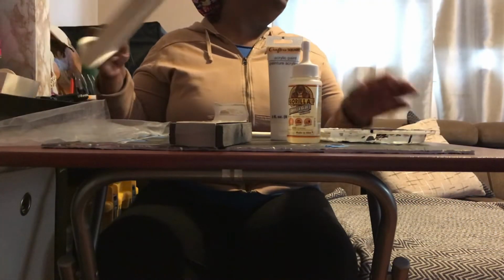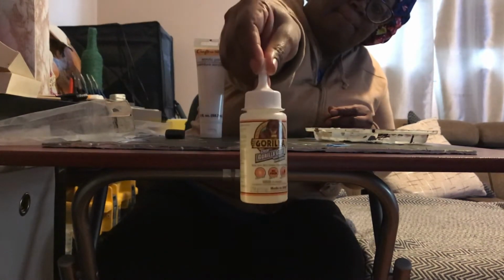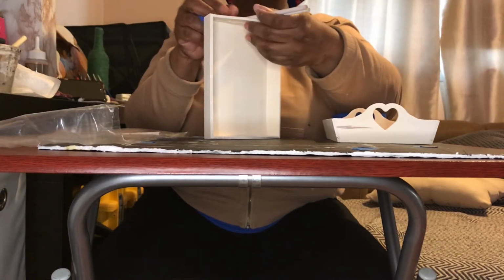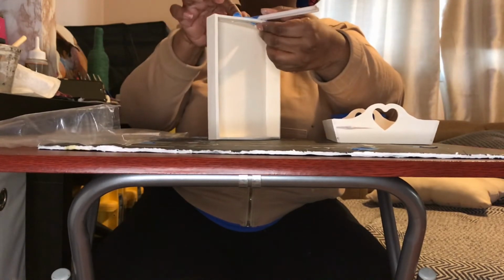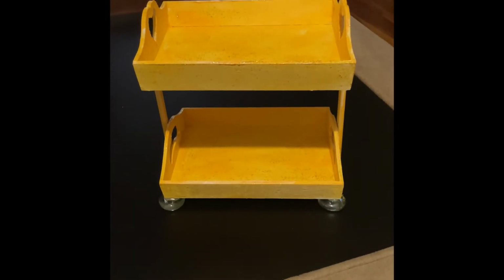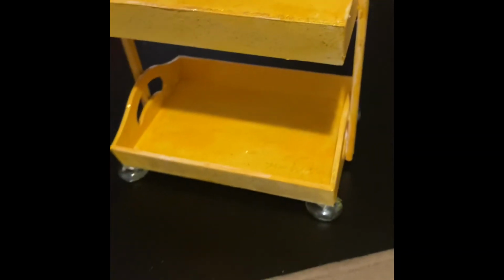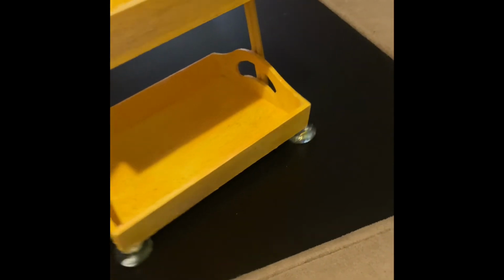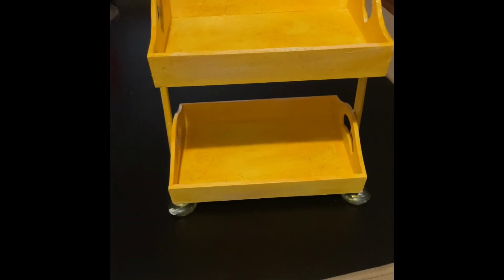Dollar Tree two tiered tray DIY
Making a two tiered tray with items from the Dollartree.

TEESPRING shop
Artbyjeanie Tee’s | Teespring

r=nametag